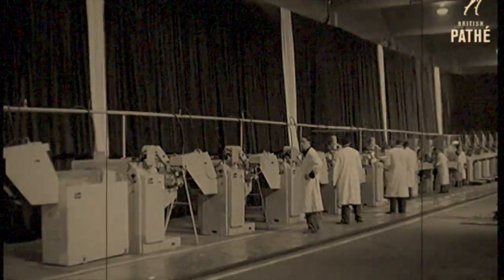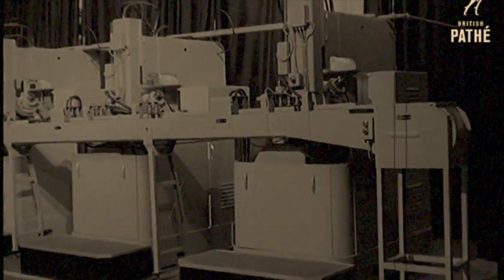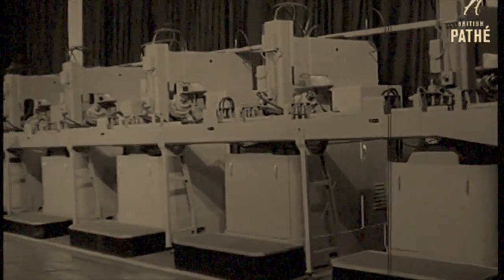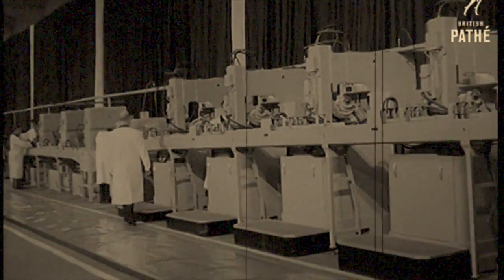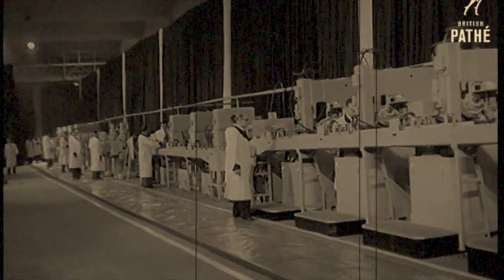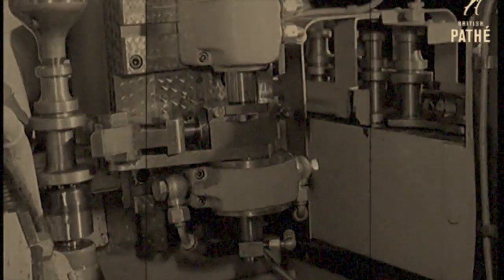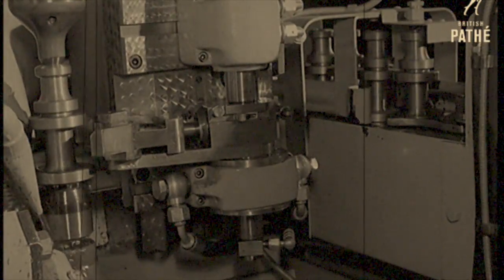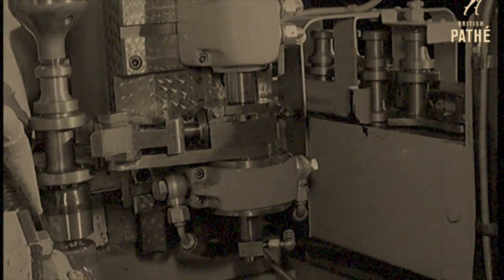Intro to DevOps - Automation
Intro To DevOps - Automation, Dear Boy!